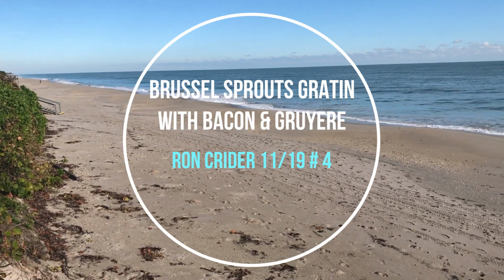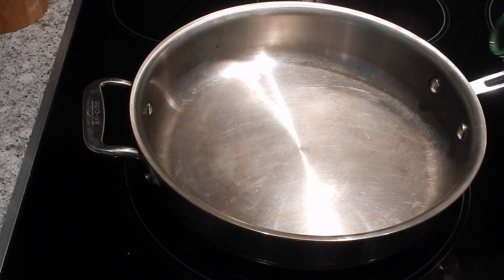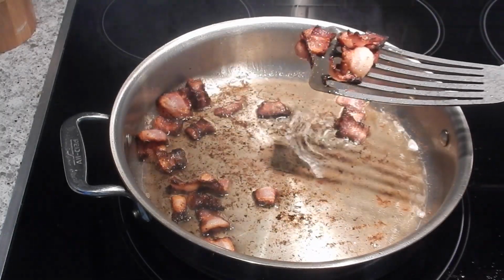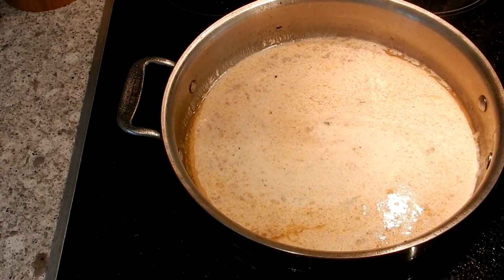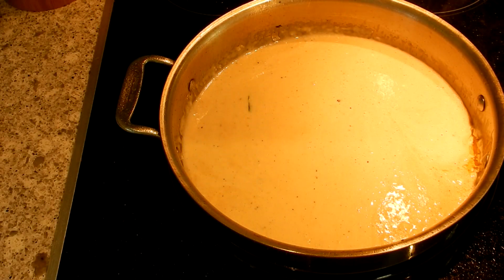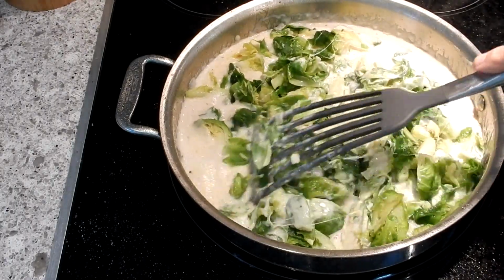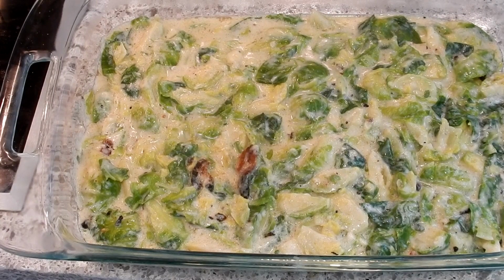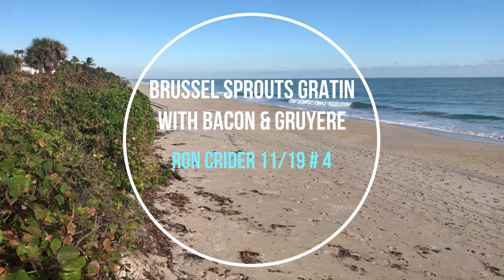Brussel Sprouts With Bacon and Gruyere Cheese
Brussel Sprouts With Bacon and Gruyere Cheese, Baked. 2 Pounds of small Brussel Sprouts, Chopped. 6 oz Thick Bacon Chopped. 4 Large Shallots. 1 Tbsp Butter 3 Tbsp Flour, 1/2 Cup Chicken Stock,1 1/2 Cup of 1/2 and 1/, 8 OZ Shredded Gruyere Cheese, Fresh Ground Black Pepper and Kosher Salt. Ron Crider.